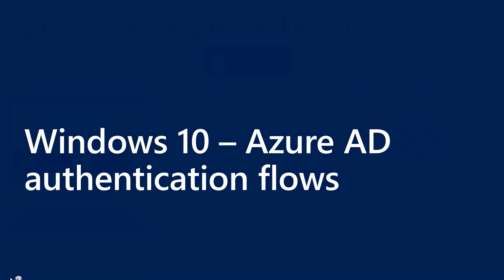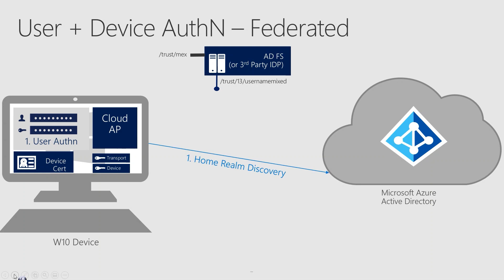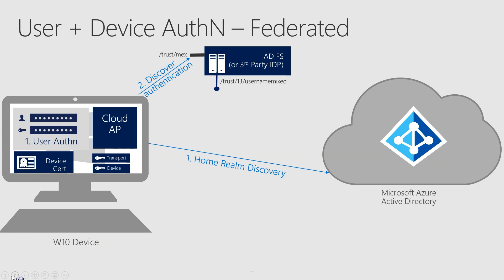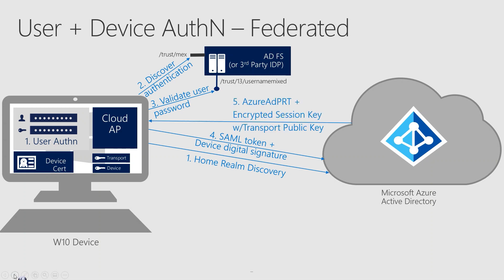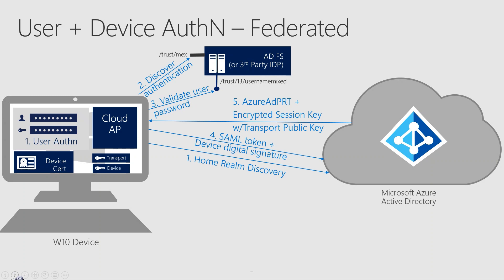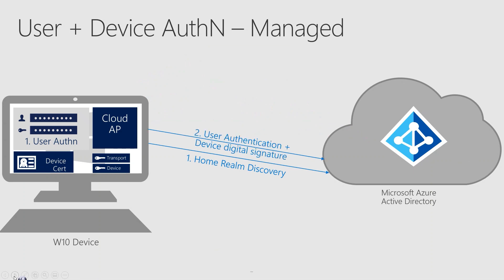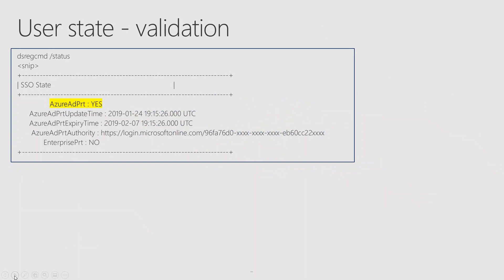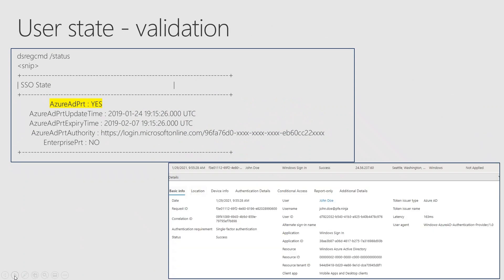Microsoft Entra authentication Flow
Gloria Lee and Ravi Vennapuse shows us how user authentication works after a device is joined to Microsoft Entra ID.  You’ll see a walkthrough and demos of both federated and managed scenarios.